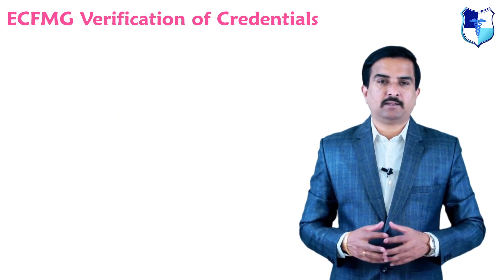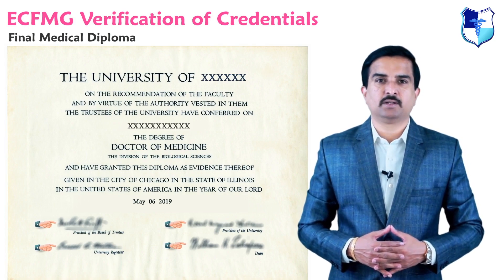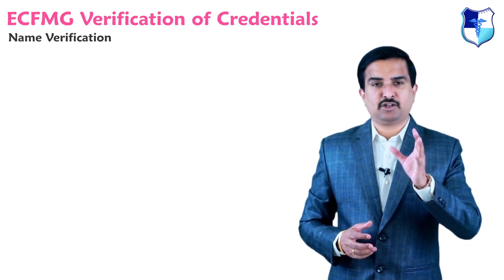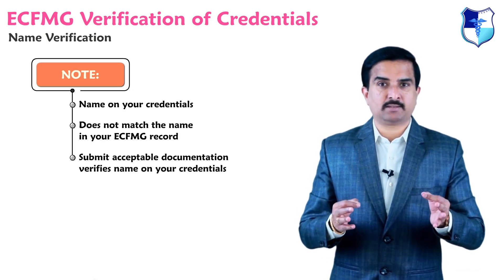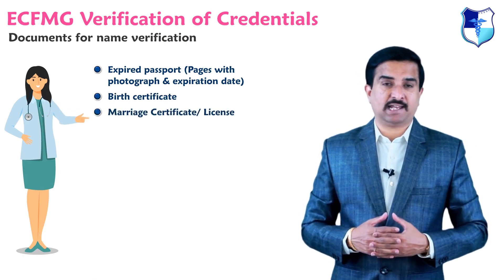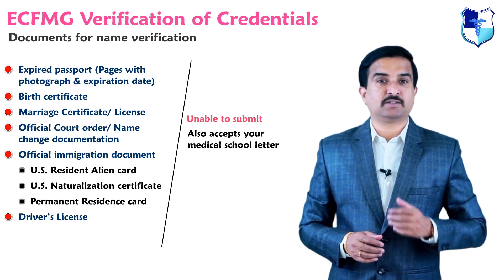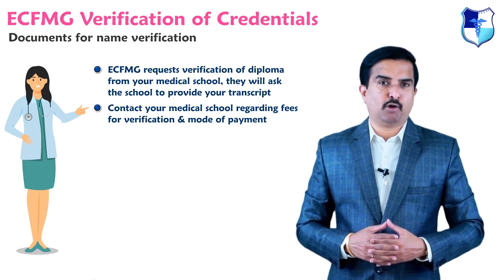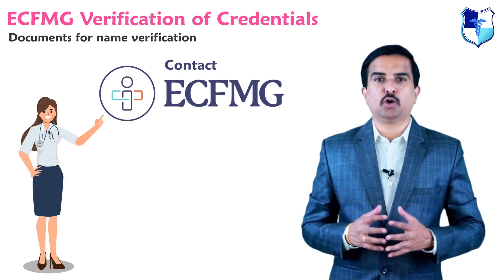ECFMG Verification of Credentials : ISM Edutech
ECFMG Verification of Credentials

Why do you need to get your credentials verified?
• For ECFMG certification
• If you have already graduated from medical school while applying for any of the USMLE Step examinations

Documents required for verification of credentials
• Final Medical Diploma
• Final Medical School Transcript
• Transcript(s) to document transferred credit, if applicable
All documents that are not in English should be accompanied by an official English translation as per ECFMG’s requirements.
Final Medical Diploma
The copy of the diploma must be submitted in original language containing the date of issue and signatures of medical school/ university officials.

This can be done through the following methods:
1. Via the MyECFMG Mobile App
Log in with your USMLE/ ECFMG ID and password
Go to Upload Credentials
In Document Selection choose ‘Final Medical-Original Language’
Either select the ‘Scan’ option and scan the document in the app itself or select ‘Pick a PDF’ to choose from your saved files.
2. Via mail
If you are mailing a copy of your final medical diploma, the photocopy must be 216mm x 279mm (8 ½ in x 11 in)
Name Verification

NOTE: If the name on your credentials does not match the name in your ECFMG record you need to submit acceptable documentation that verifies the name on your credentials is (or was) your name failing which your exam application will be rejected. The name on the documentation and that on your diploma/ transcript should be the same.

Documents for name verification include any one of the following:
• Expired passport (including pages with your photograph and the expiration date)
• Birth certificate
• Marriage  Certificate/ License
• Official Court order/ Name change documentation
• Official immigration document including U.S. Resident Alien card, U.S. Naturalization certificate, Permanent Residence card
• Driver’s License
If you are unable to submit any of the above-mentioned documents then ECFMG also accepts your medical school letter stating that both the names belong to one and the same person with the signature of the authorized official.
• All these documents can be uploaded on the MyECFMG App in the same way as mentioned above for the diploma.
• When ECFMG requests verification of diploma from your medical school, they will ask the school to provide your transcript.
• Contact your medical school regarding fees for verification and mode of payment.
• ECFMG will notify you twice; once when your diploma has been sent to your medical school for verification and the second, when ECFMG receives and evaluates the verification from your medical school.
• You can always check the status of your medical credentials using OASIS or the MyECFMG App.
• If you verification is taking longer than usual please contact ECFMG and follow up with them.
Now you can go ahead and get your certification or apply for Step Exams.